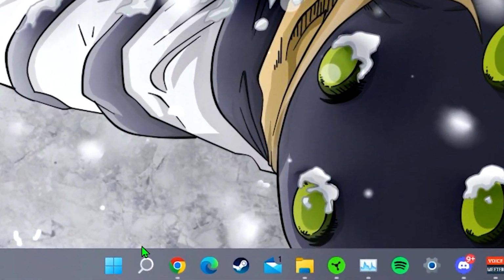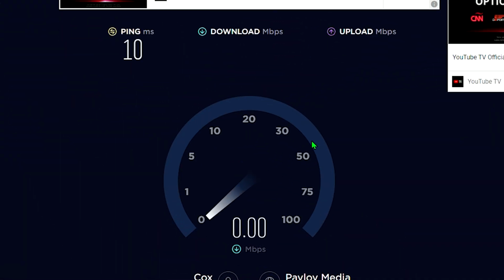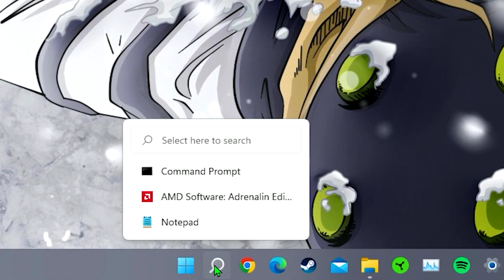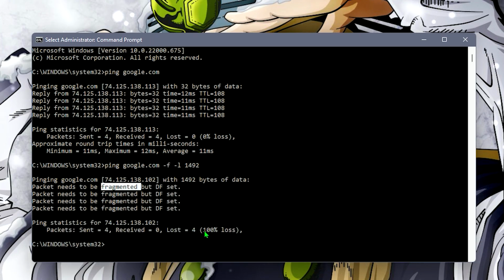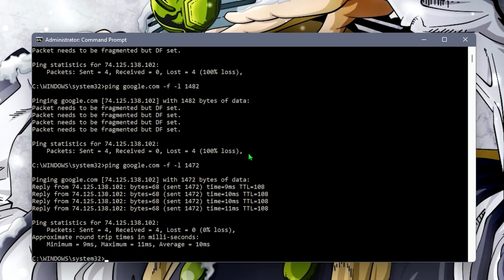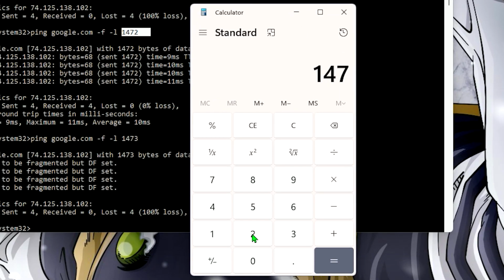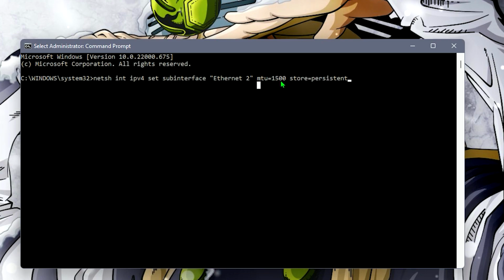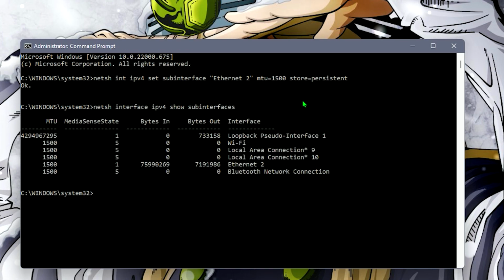1 SETTING THAT WILL GET YOU FASTER INTERNET SPEEDS ON PC (2022)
Tired of your slow internet speeds? You may not be getting the speeds that you are paying for. watch the video to learn why your internet is slow and how to improve it.